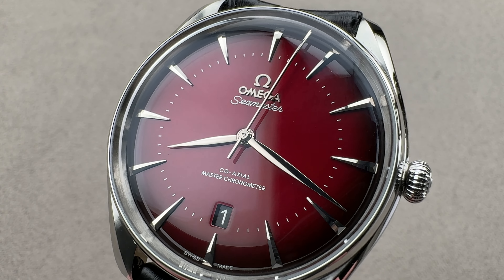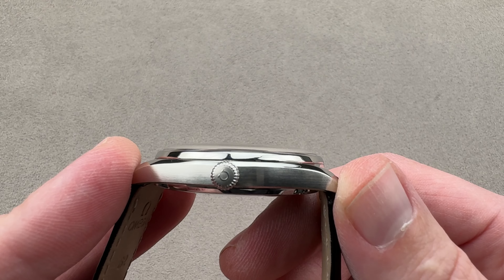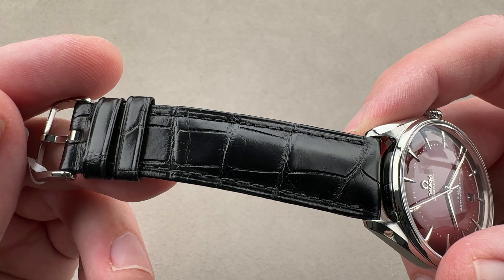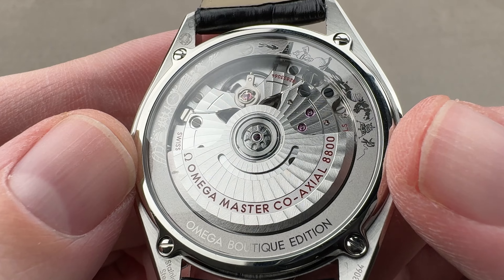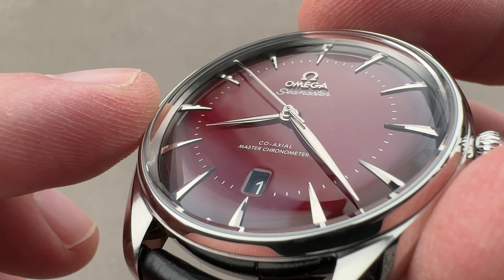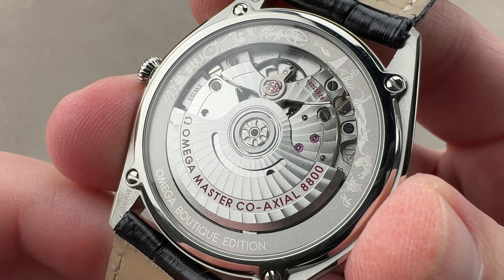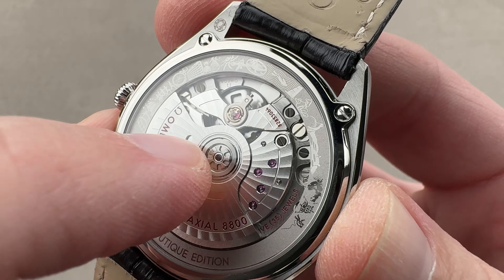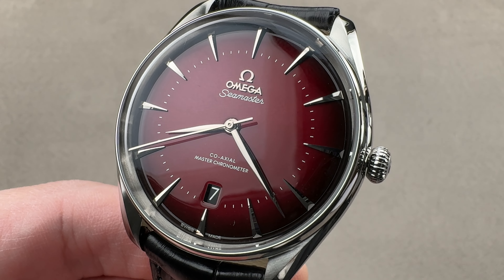Omega Seamaster Boutique Edition Review ): A Burgundy Dial Beauty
Encased in 39.5mm of stainless steel, this dress-oriented masterpiece features a gradient burgundy dial, black alligator strap, and a robust 8800 Master Chronometer movement. With anti-magnetic technology, a 60M water resistance rating, and Co-Axial escapement, this watch blends vintage charm with cutting-edge innovation.

SKU: 5004427

0:00 Introduction to the Omega Seamaster Boutique Edition
0:16 Design Inspiration: A Nod to Mid-Century Seamaster Models
0:40 Case Dimensions, Strap Details, and Wrist Fit
1:19 Burgundy Dial Features and Non-Loomed Elegance
1:55 Movement Overview: Caliber 8800 Master Chronometer
2:30 Anti-Magnetic Features and Water Resistance Explained
3:00 Closing Thoughts and Contact Information